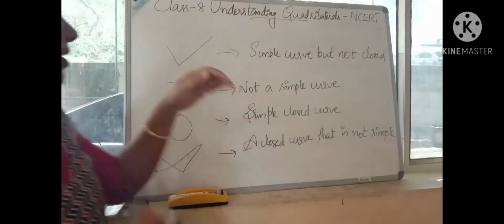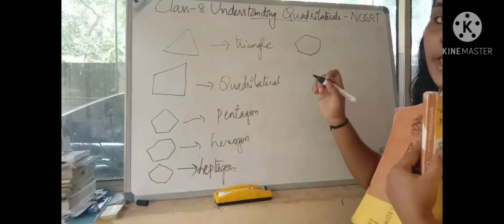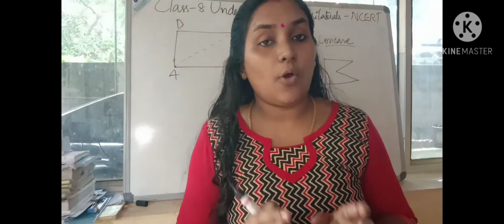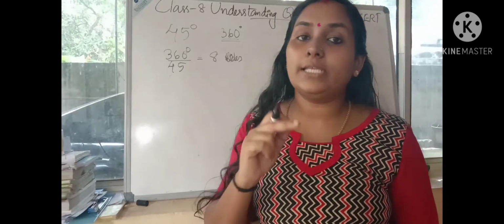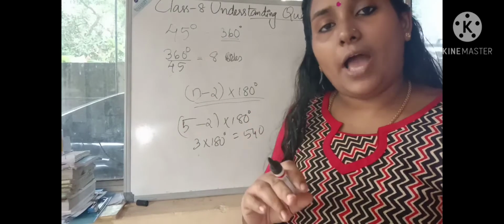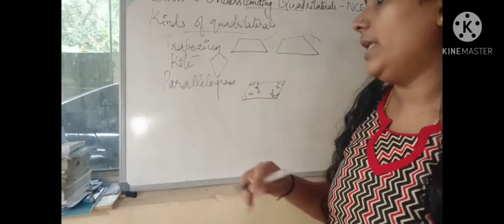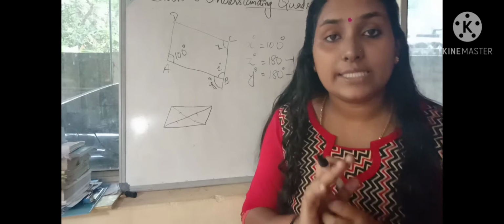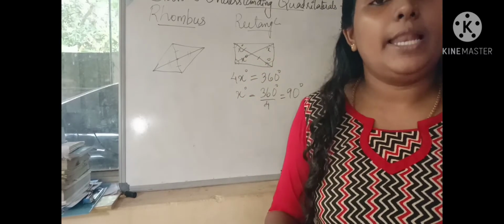Easy chapter- Understanding Quadrilaterals-Class 8 Mathematics